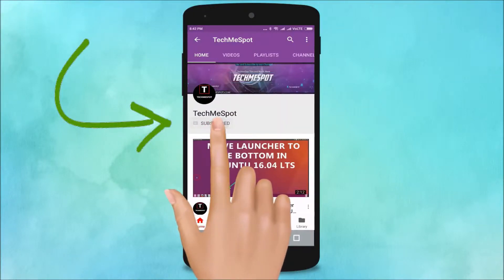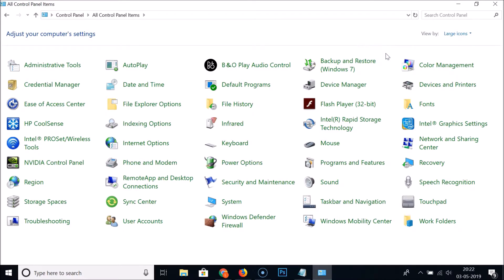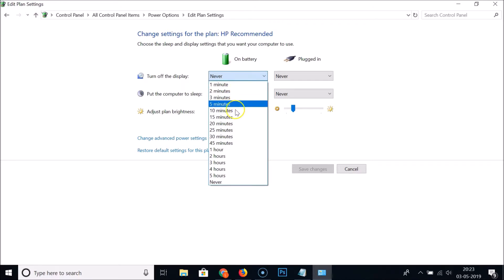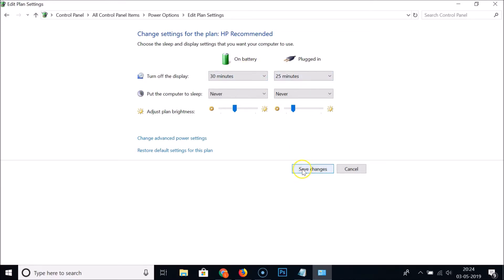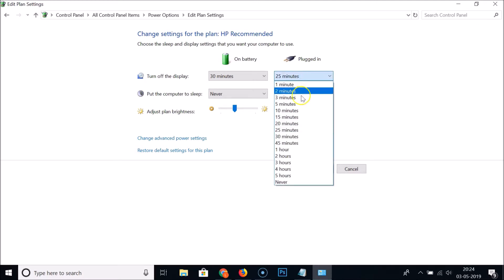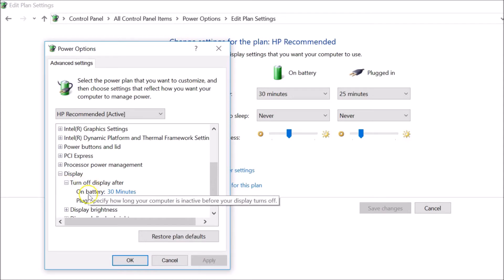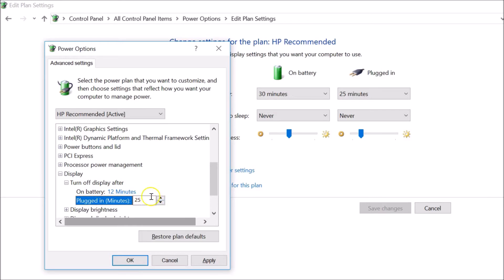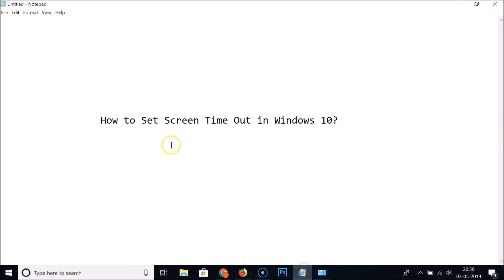How to Set Screen Time Out in Windows 10?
Step 1: Click on the Search box in the Taskbar, and then type 'control panel'.

Step 2: Click on 'Control Panel' to open it.

Step 3: Click on 'Large Icons' in view by dropdown.

Step 4: Click on 'power options'.

Step 5: Click on 'change plan settings'.

Step 6: Select the time from dropdown next to 'Turn off the display' for Battery and Plugged in. After that, Click on 'save changes' button.

Step 7: If you want custom time, click on 'change advanced power settings'.

Step 8: Scroll down, and then click on '+' button to expand 'Display'.

Step 9: Expand 'Turn Off Display After', and then change the time that you like for battery and when plugged in.

Step 10: Click on 'Apply' button, and then 'ok' button.

It's done